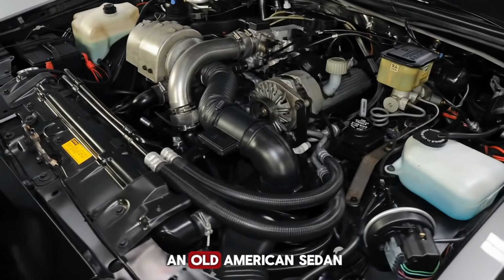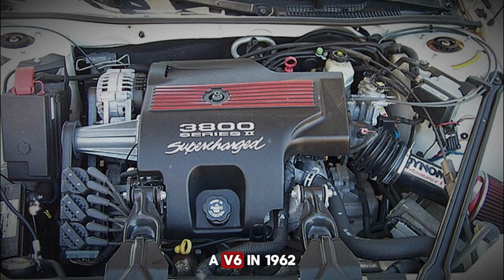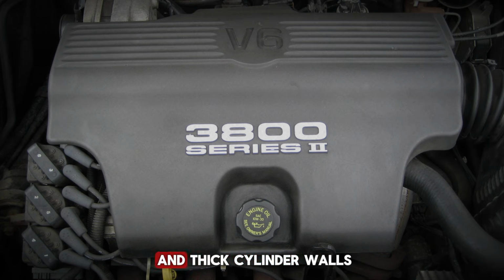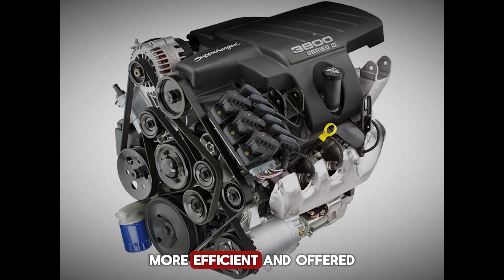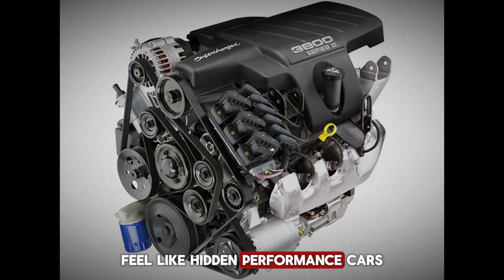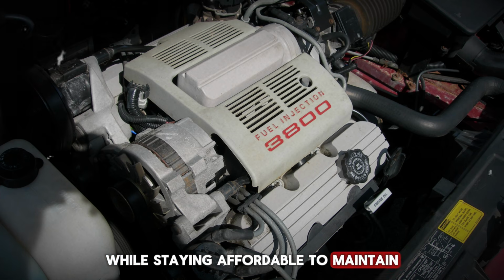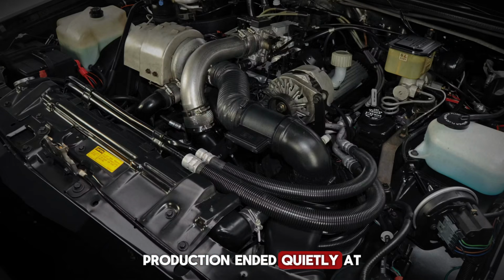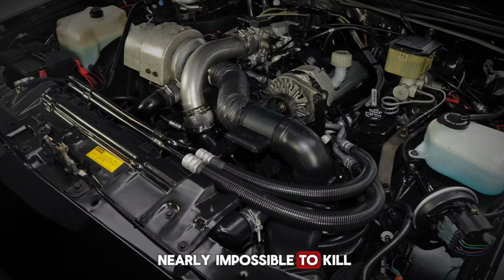Here’s Why the Buick 3800 V6 Was Nicknamed the ‘Cockroach Engine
Discover the fascinating story behind the legendary Buick 3800 V6, famously nicknamed the “Cockroach Engine” for its near-indestructible reliability and longevity. In this video, we dive deep into the history, technical specs, and evolution of the 3800 V6, from its early Fireball V6 roots to the supercharged L67 Series II and Series III engines. Learn why mechanics and car enthusiasts across America trusted this engine for decades, powering everything from Buick Park Avenue Ultra, Pontiac Grand Prix GTP, to Chevy Impala police cruisers. We also explore its fuel efficiency, low maintenance costs, and sleeper performance, proving why it remains one of the most celebrated engines in automotive history.

Whether you’re a car lover, Buick fan, or just curious about why this engine earned its “Cockroach Engine” nickname, this video covers everything you need to know about the Buick 3800 V6.